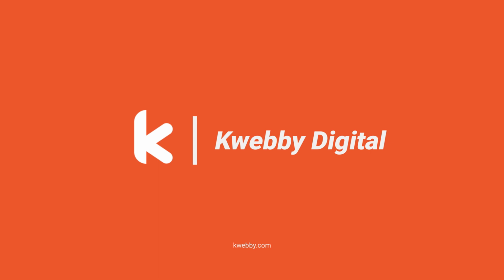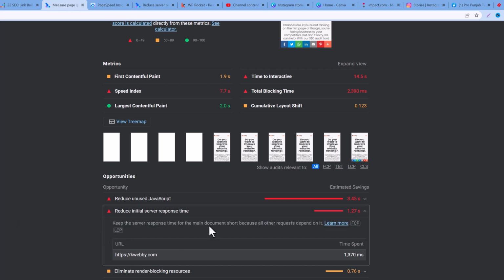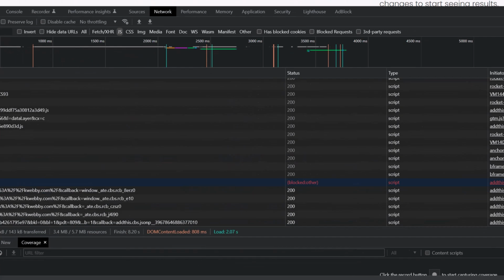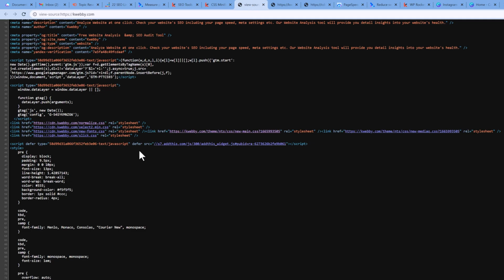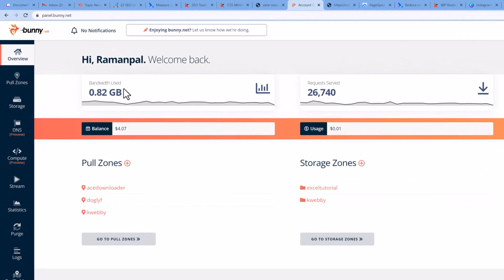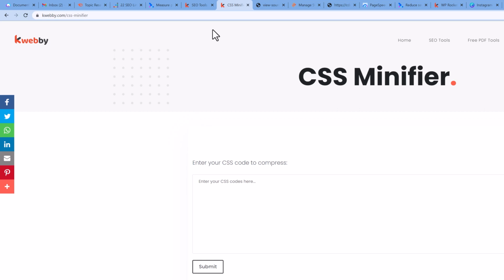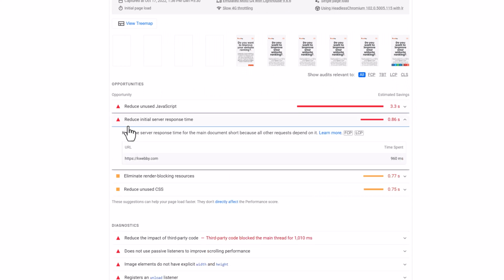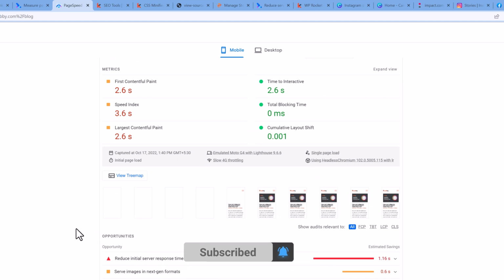How to Reduce Initial Server Response Time | Core Web Vital Masterclass | Part 7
In this video, we're continuing our discussion of how to reduce the initial server response time.

In part 7 of our series, we'll be looking at how to improve your server performance through caching and reducing the number of requests.

By following these tips, you'll be able to reduce your server response time and improve the overall performance of your website.

If you're struggling to improve your website's performance, then watch this video and follow the advice we provide.

Core web vital primarily consists of 3 metrics as follows;

1. Largest Contextual Paint
2. Cumulative Layout Shift
3. First Input Delay.

We will talk about How to Reduce Initial Server Response Time in this part.

Timeline
00:00 Introduction
00:20 About Reduce Initial Server Response Time
00:36 Find Better Hosting
01:50 Minify Javascript and CSS
05:47 Use CDN For Static Files
09:12 Reduce Initial Server Response Time On WordPress
10:30 Conclusion